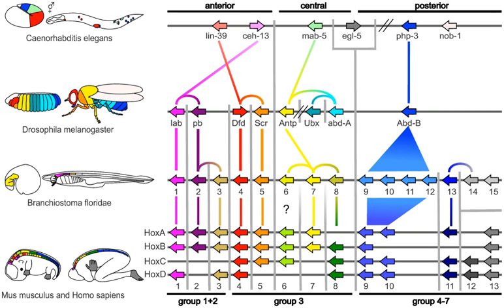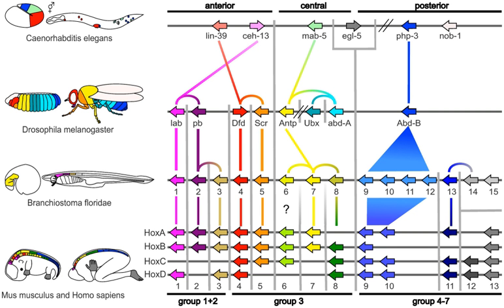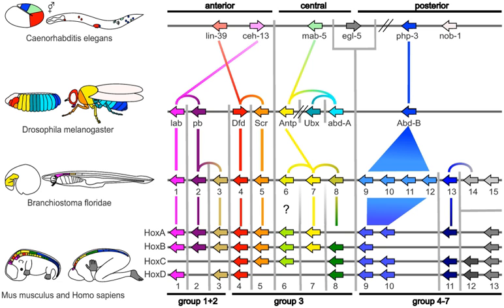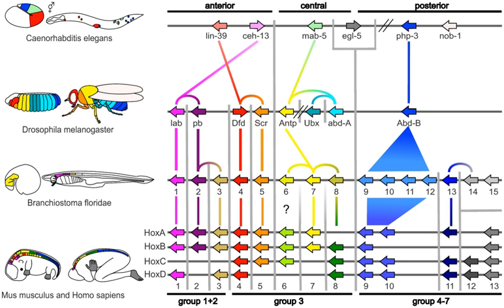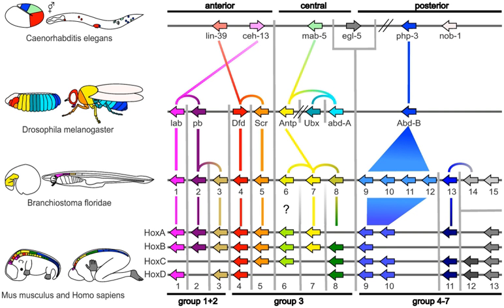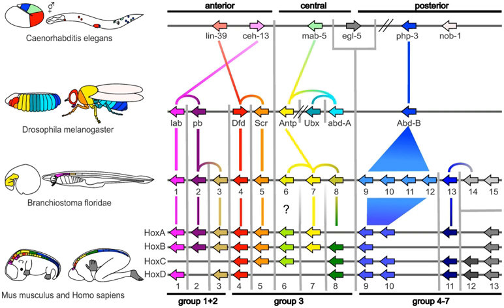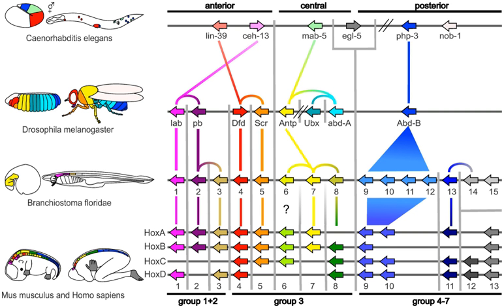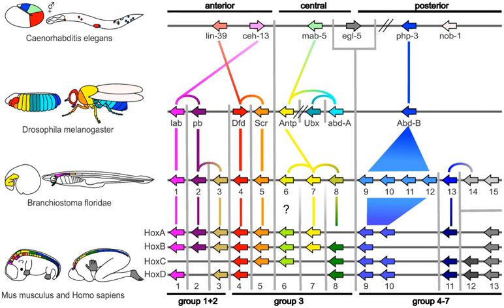History of evolutionary developmental biology | Wikipedia audio article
00:03:05 1 History
00:03:14 1.1 Recapitulation
00:04:47 1.2 Evolutionary morphology
00:08:09 1.3 The modern synthesis of the early 20th century
00:10:12 1.4 The lac operon
00:11:15 1.5 The birth of evo-devo and a second synthesis
00:14:04 2 The control of body structure
00:14:15 2.1 Deep homology
00:18:05 2.2 Gene toolkit
00:20:07 2.3 The embryo's regulatory networks
00:24:40 3 The origins of novelty
00:25:57 3.1 Variations in the toolkit
00:27:44 3.2 Consolidation of epigenetic changes
00:28:53 3.3 Developmental bias
00:30:28 4 Eco-evo-devo
00:31:07 5 See also

- Socrates

SUMMARY
Evolutionary developmental biology (informally, evo-devo) is a field of biological research that compares the developmental processes of different organisms to infer the ancestral relationships between them and how developmental processes evolved.
The field grew from 19th-century beginnings, where embryology faced a mystery: zoologists did not know how embryonic development was controlled at the molecular level. Charles Darwin noted that having similar embryos implied common ancestry, but little progress was made until the 1970s. Then, recombinant DNA technology at last brought embryology together with molecular genetics. A key early discovery was of homeotic genes that regulate development in a wide range of eukaryotes.
The field is characterised by some key concepts, which took evolutionary biologists by surprise. One is deep homology, the finding that dissimilar organs such as the eyes of insects, vertebrates and cephalopod molluscs, long thought to have evolved separately, are controlled by similar genes such as pax-6, from the evo-devo gene toolkit. These genes are ancient, being highly conserved among phyla; they generate the patterns in time and space which shape the embryo, and ultimately form the body plan of the organism. Another is that species do not differ much in their structural genes, such as those coding for enzymes; what does differ is the way that gene expression is regulated by the toolkit genes. These genes are reused, unchanged, many times in different parts of the embryo and at different stages of development, forming a complex cascade of control, switching other regulatory genes as well as structural genes on and off in a precise pattern. This multiple pleiotropic reuse explains why these genes are highly conserved, as any change would have many adverse consequences which natural selection would oppose.
New morphological features and ultimately new species are produced by variations in the toolkit, either when genes are expressed in a new pattern, or when toolkit genes acquire additional functions. Another possibility is the Neo-Lamarckian theory that epigenetic changes are later consolidated at gene level, something that may have been important early in the history of multicellular life.